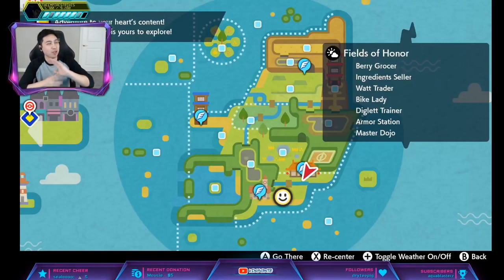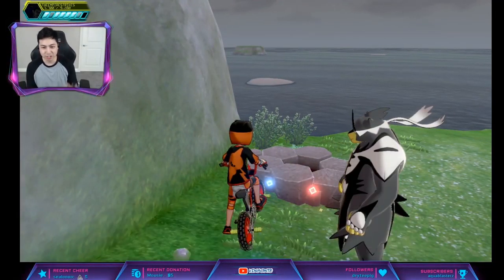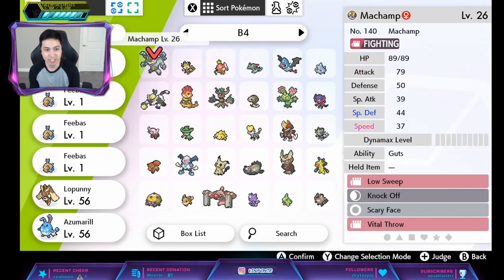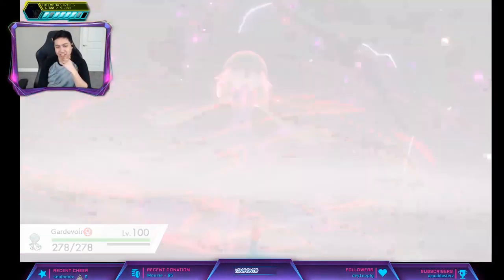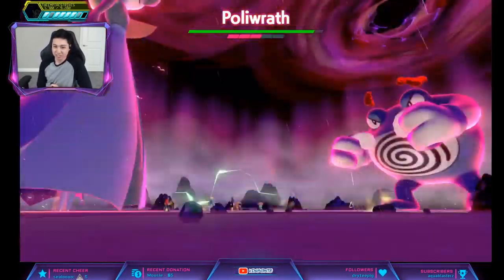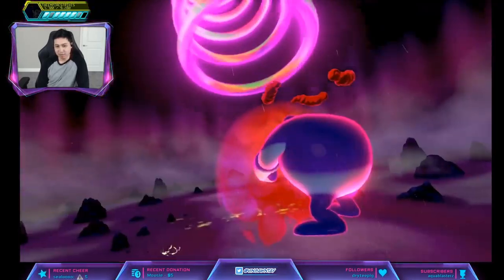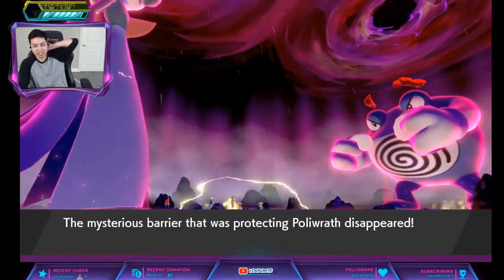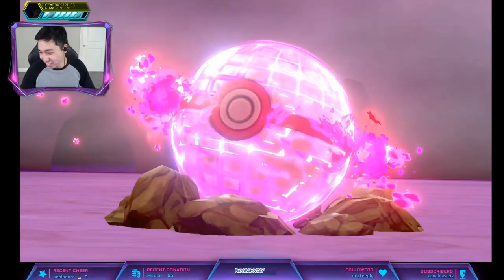Where To Get Hidden Ability SWIFT SWIM POLIWRATH and DRIZZLE POLITOED - Pokemon Sword Shield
Double the water power!!! You need the Pokemon DLC to use this video!